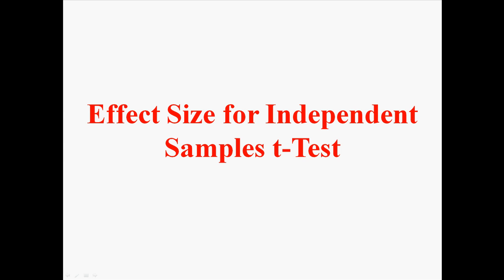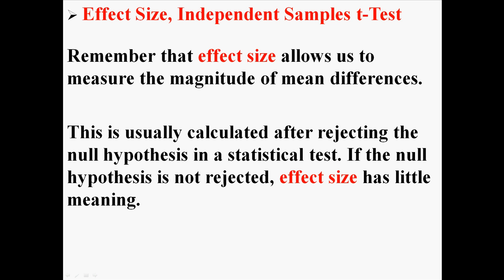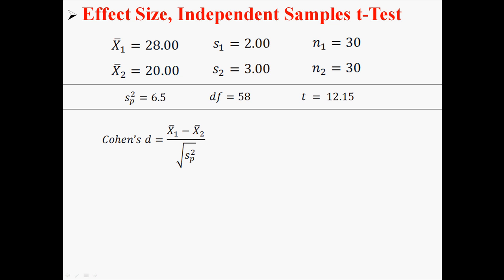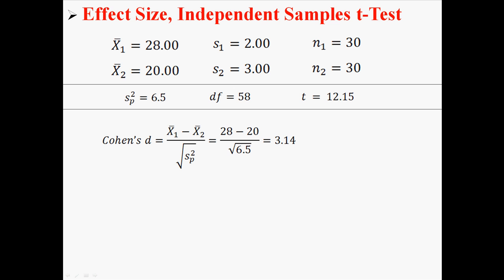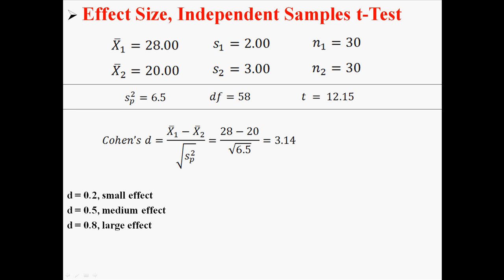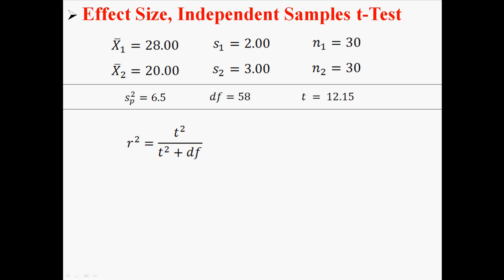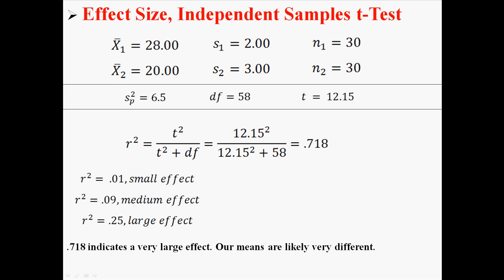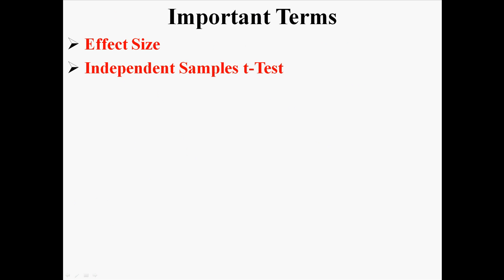Effect Size for Independent Samples t-Test